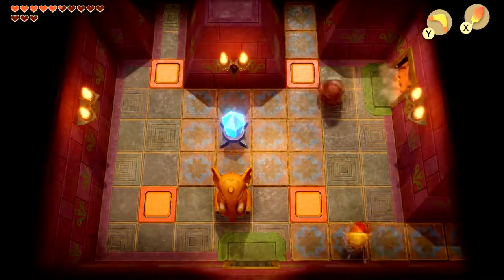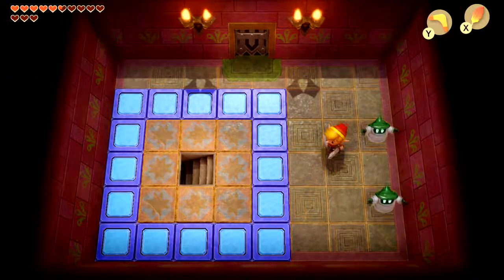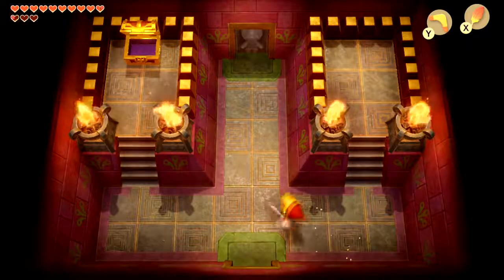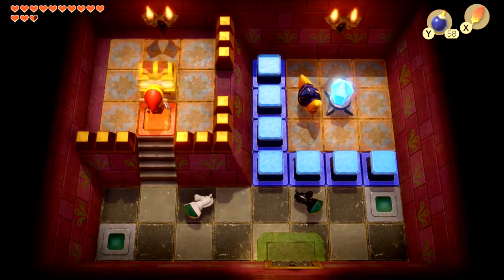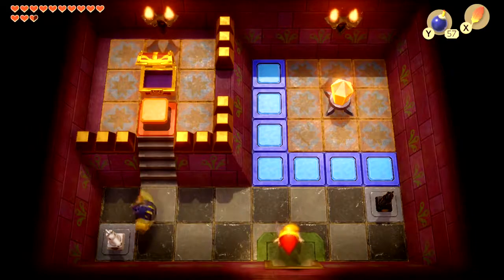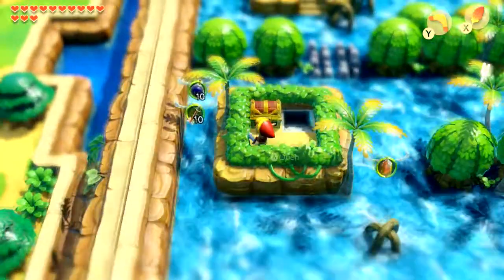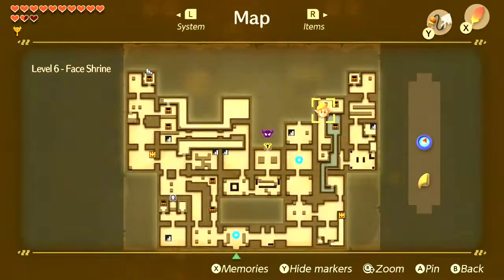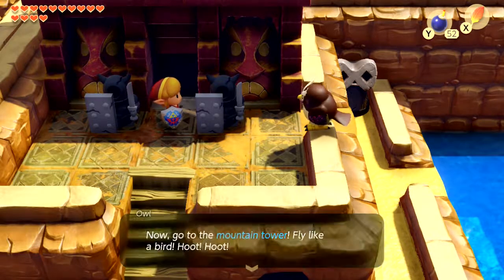Let's Play Link's Awakening (Switch)! Episode 11 - The Great Facade!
Hey there peoples, here's the 6th dungeon: Face Shrine! It's where the dungeons really start to ramp up the difficulty but it's not quite as bad as it gets...
P.S. This is my 2nd attempt at recording this episode; bloody computer lol. Hopefully it makes things a bit more streamlined though? Maybe.